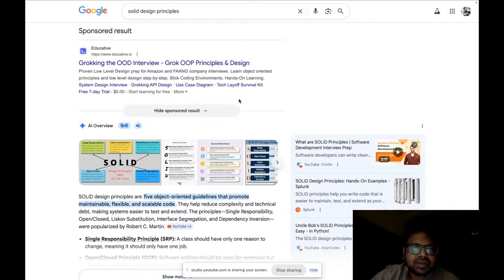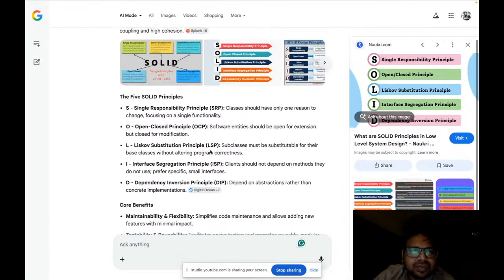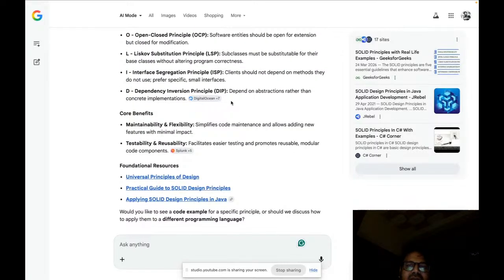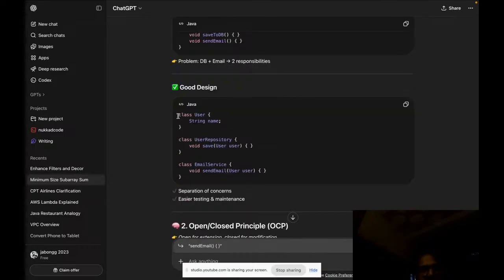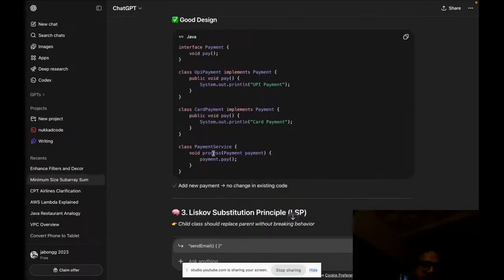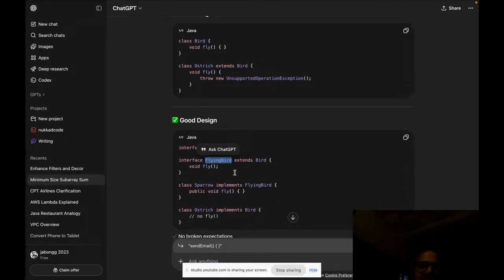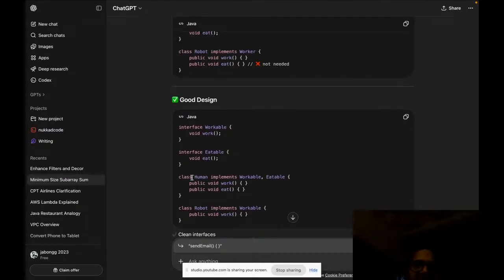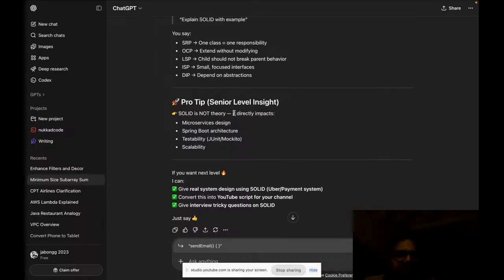SOLID Design Principles